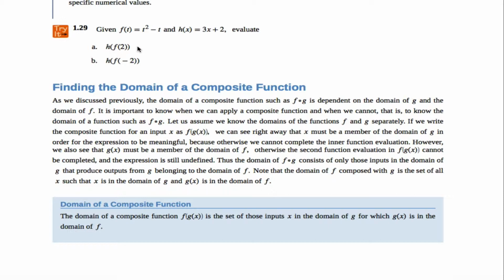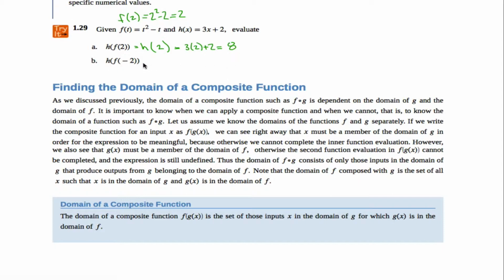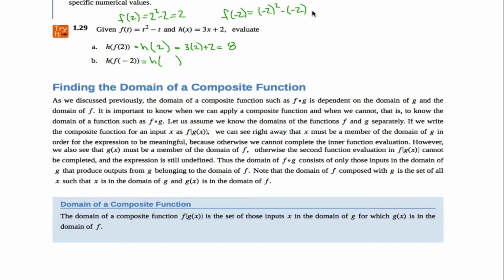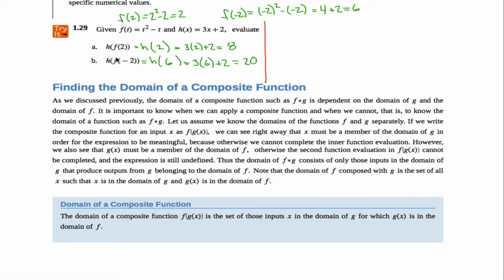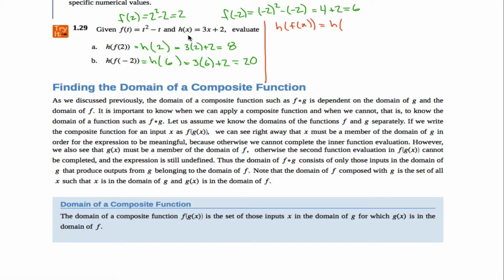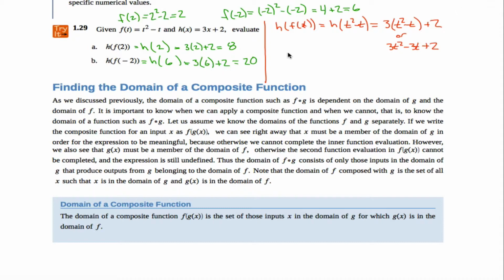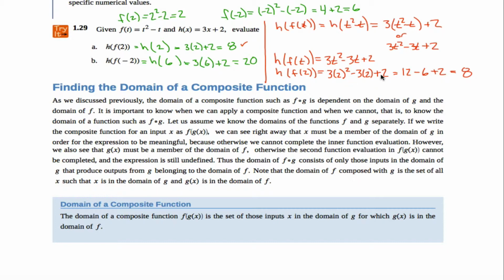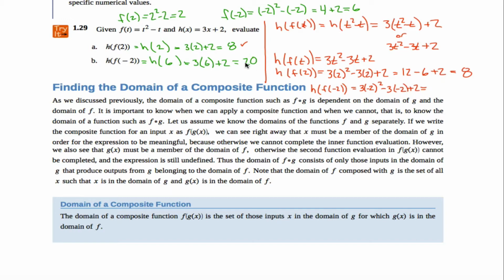OpenStax PreCalculus Try It 1.29